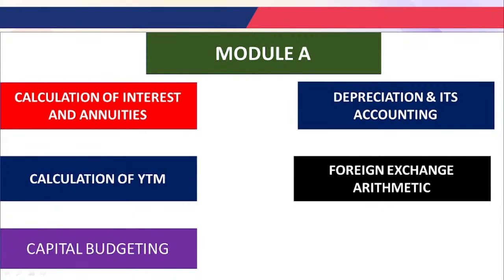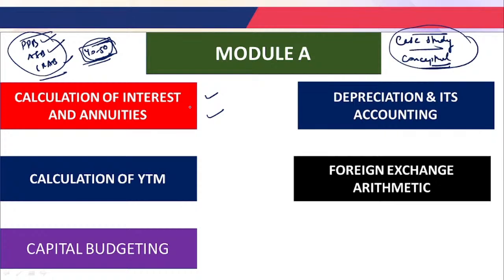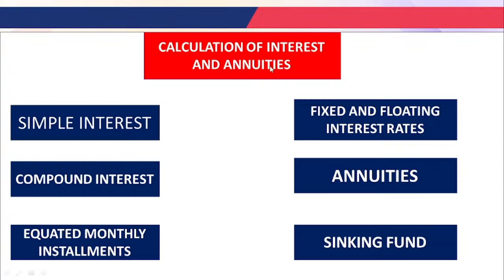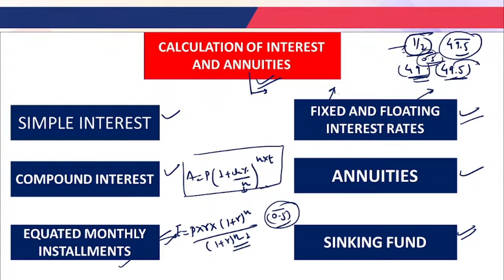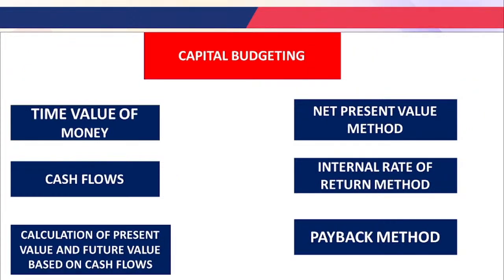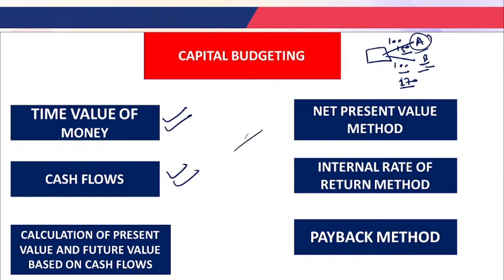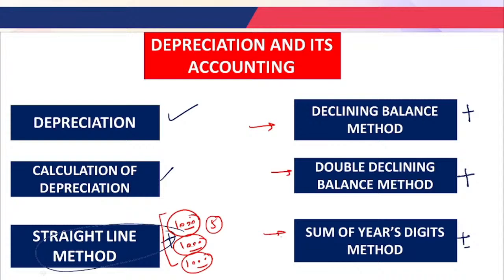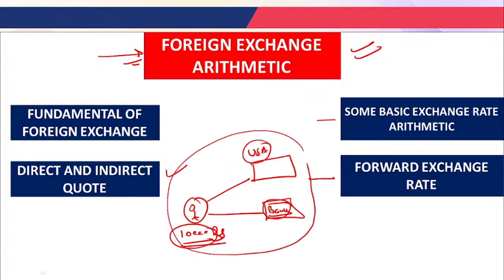JAIIB Exam May-June 2022 | English Medium | Brief Overview of Module A Of AFB JAIIB 2022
JAIIB 2022 NEW TARGET BATCH - 2 | PPB+AFB+LRB | MAY-JUNE | BILINGUAL :-

JAIIB AFB English Medium Special Series:-